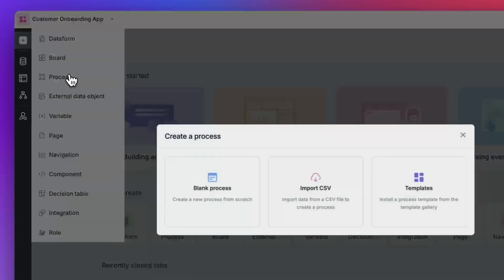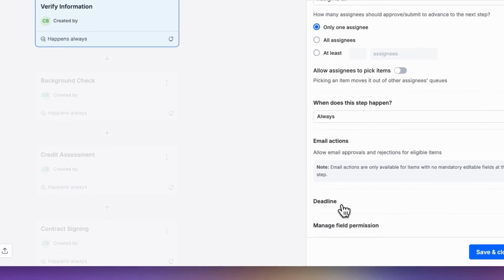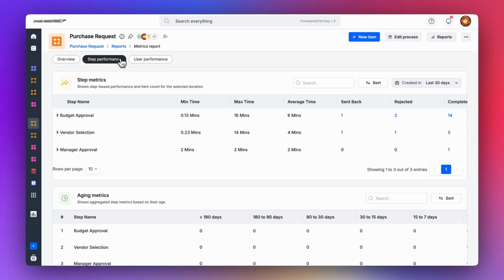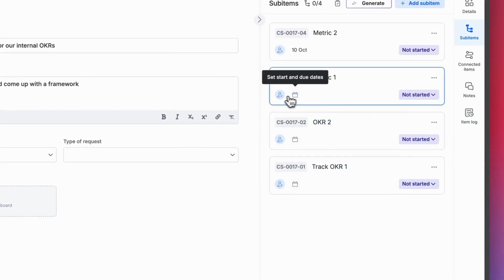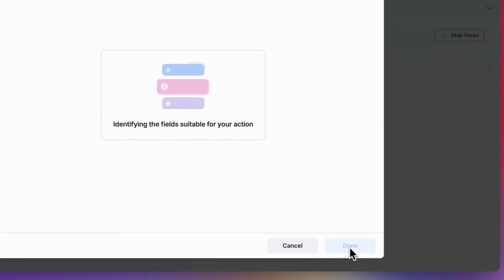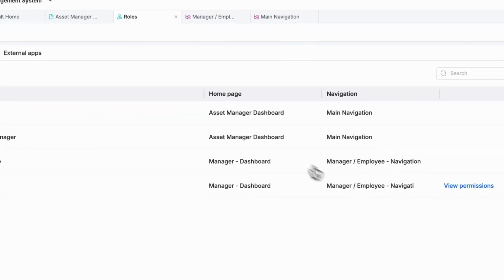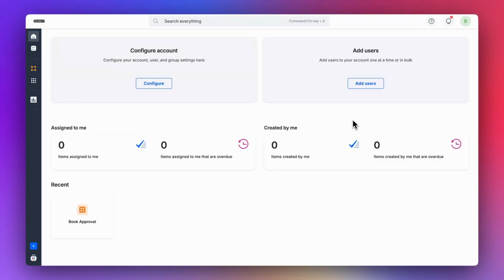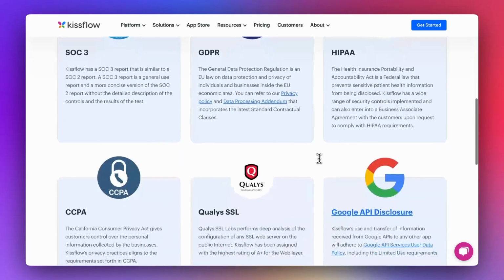No-Code Platform Quick Guide (2 Minutes): Build Powerful Apps Without Code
A no-code platform is a visual software builder that lets you create apps without writing code using drag-and-drop tools.

Build powerful apps without writing a single line of code.

This video explains how a No-Code Platform empowers anyone—business users, IT teams, and beginners—to create apps, workflows, forms, and automation visually.

In this step-by-step guide, you’ll learn how no-code works, how apps are built using drag-and-drop tools, and how modern platforms help teams ship applications faster than traditional development.

Whether you want to build Power Apps without coding, automate workflows, or create internal tools in minutes, this video gives you the fast, simple breakdown you need.

👉 What a No-Code Platform is
👉 How to build Power Apps without code
👉 How drag-and-drop visual builders work
👉 App creation steps: forms, workflows, data models, logic
👉 Where no-code fits vs low-code and traditional development
👉 Real examples of apps built with no-code
👉 How enterprises use no-code to reduce IT backlog

This guide is perfect for IT leaders, citizen developers, operations teams, and anyone who wants to build apps quickly without depending on developers.

🚀 Why No-Code Platforms Matter

👉 Build apps 10x faster
👉 No coding knowledge needed
👉 Perfect for HR, Finance, IT, Operations & Procurement
👉 Reduce IT backlog & project delays
👉 Modernize outdated tools & spreadsheets

No-code platforms democratize development—and this video shows exactly how.

00:00 – What Is a No-Code Platform?
00:20 – How No-Code Works
00:50 – Building Power Apps Without Code
01:20 – Forms, Workflows & Logic
01:50 – Real Examples of No-Code Apps
02:20 – No-Code vs Low-Code
02:45 – Why No-Code Accelerates App Development
03:10 – Final Takeaway

See how quickly your team can build custom apps with Kissflow no-code platform

📌 Related Terms
no-code platform, build power apps without code, no-code tutorial, no-code app builder, build apps without coding, power apps no code, low-code vs no-code, enterprise no-code platforms, workflow automation without coding